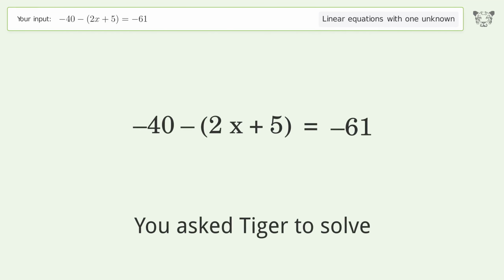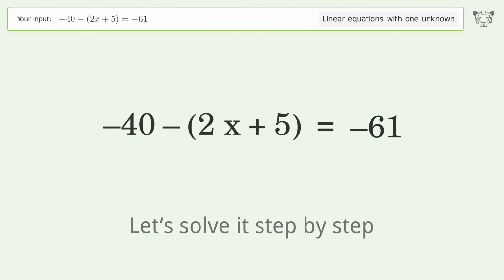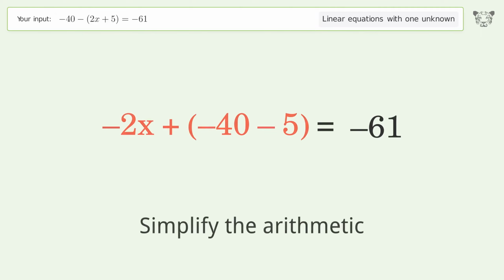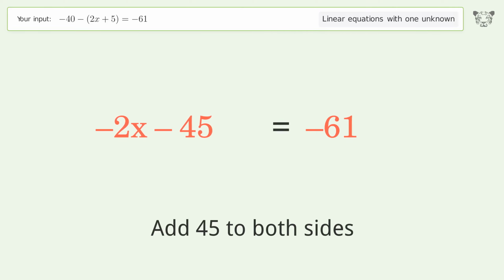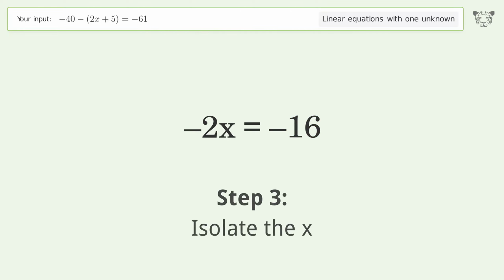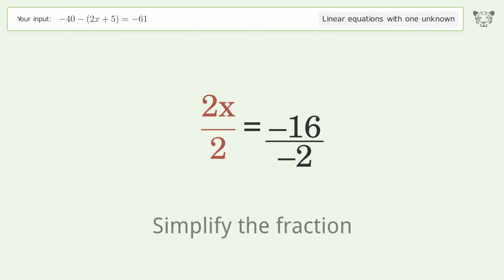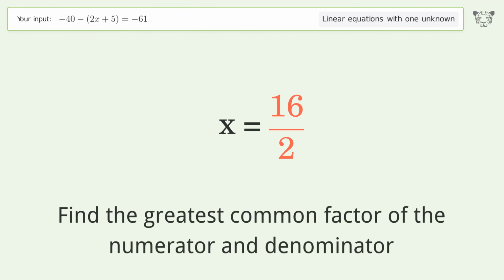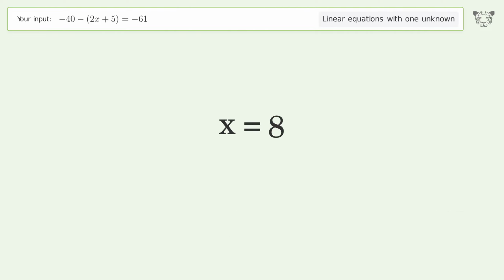Linear equation with one unknown: Solve -40-(2x+5)=-61 step-by-step solution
for a step-by-step and more tips and tricks for dealing with linear equations with one unknown.